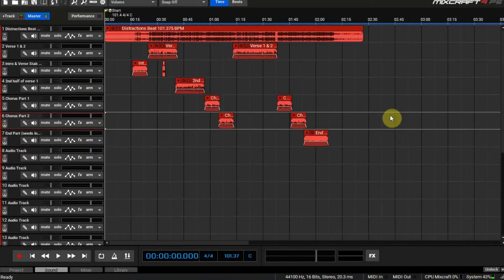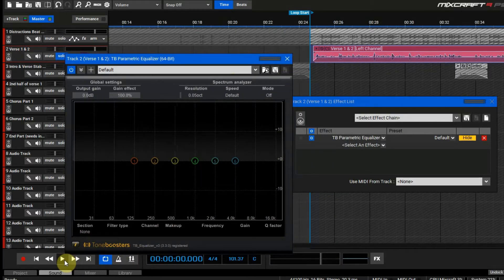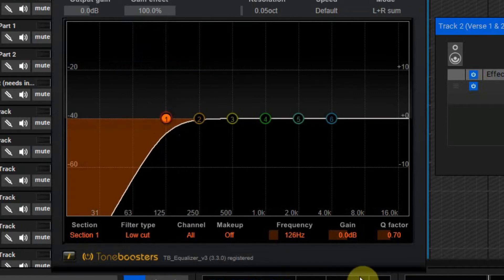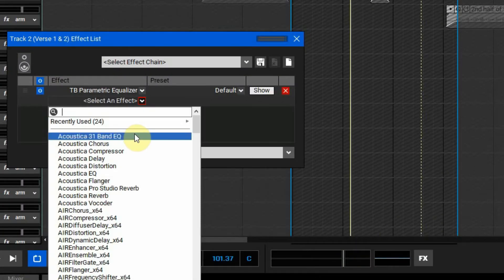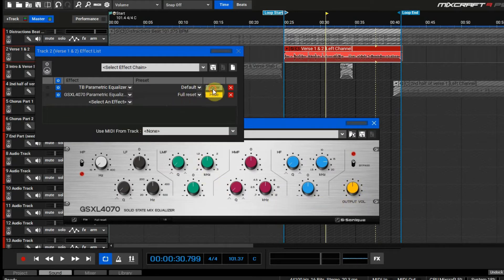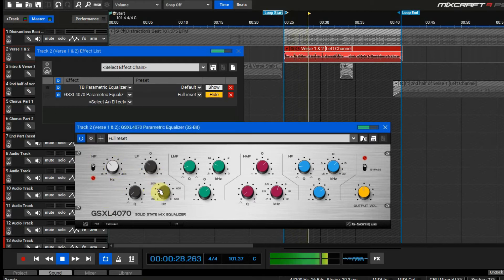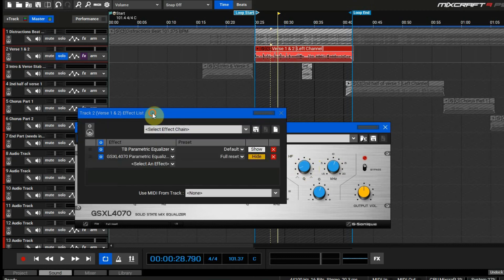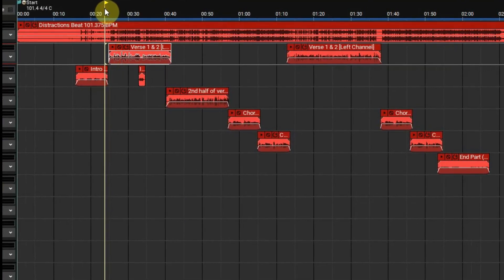MIXCRAFT 9 | EQ VOCALS | MIXING AND MASTERING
MIXCRAFT 9
MIXCRAFT 9 PRO STUDIO
MIXING AND MASTERING
HOW TO USE MIXCRAFT